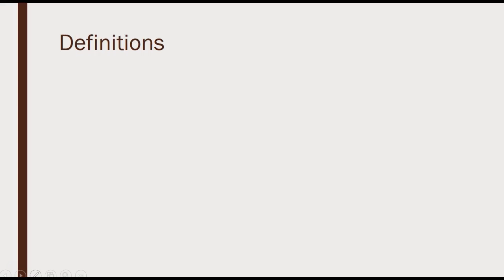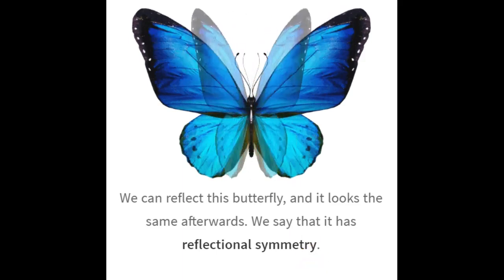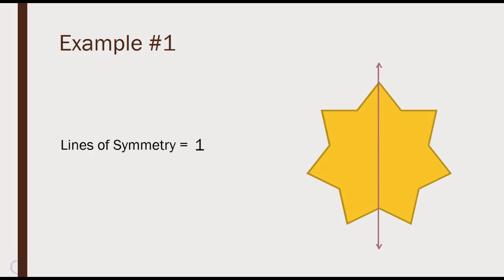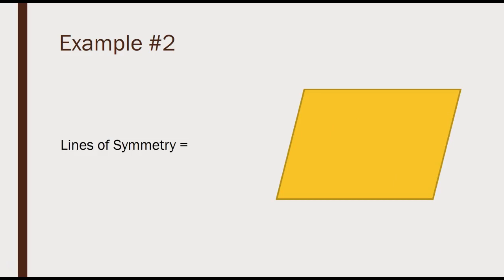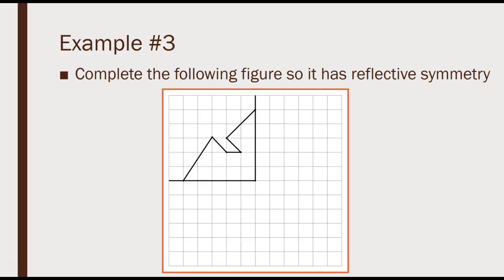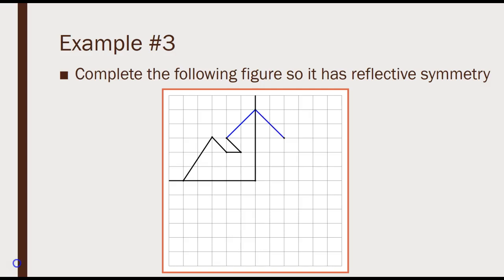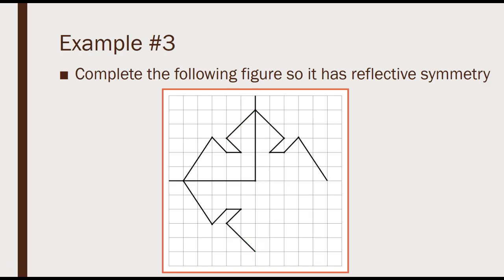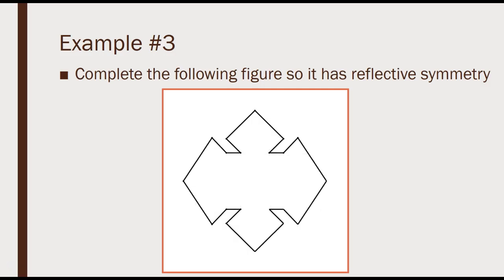Reflective Symmetry 1819